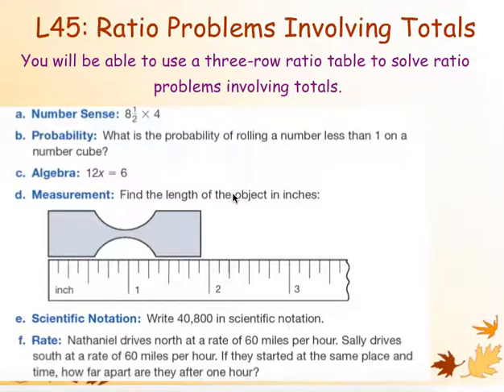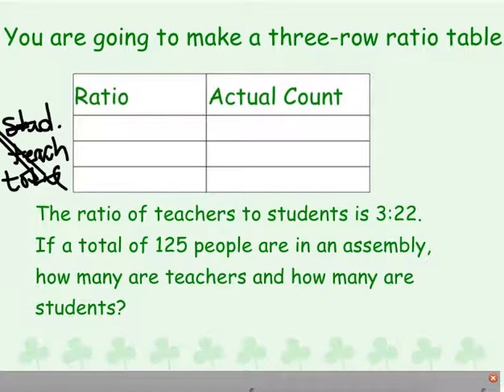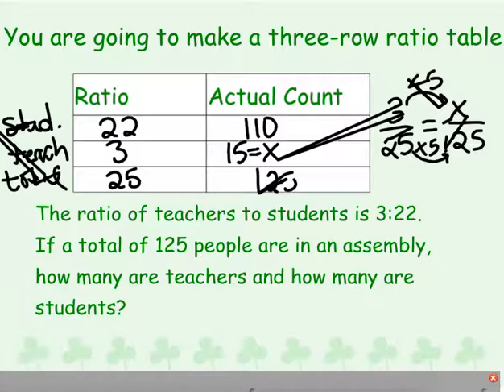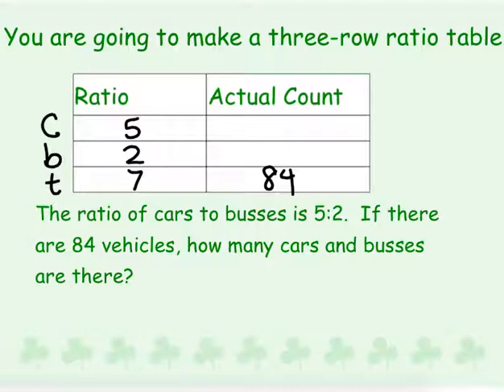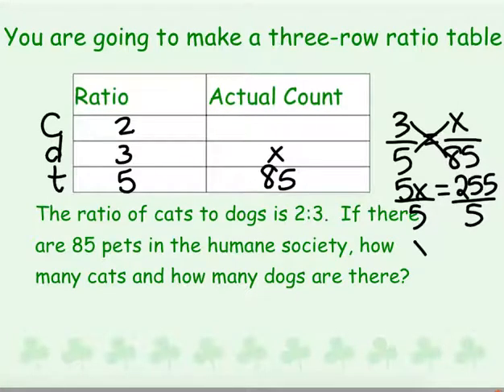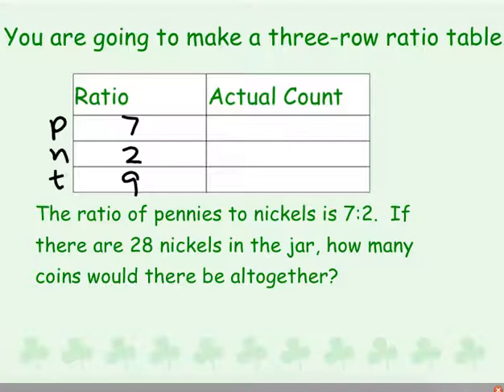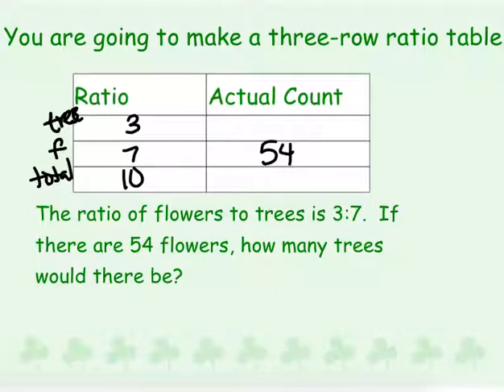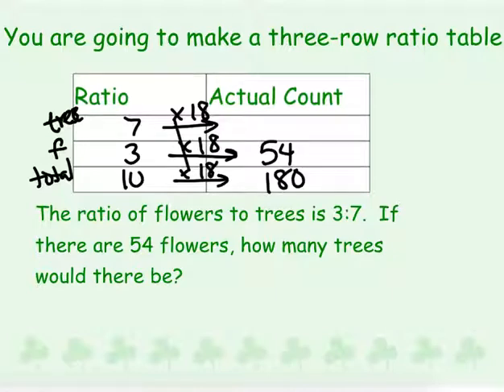Lesson 45 Saxon Course 3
Ratio problems involving totals